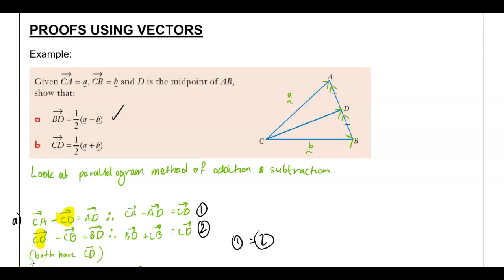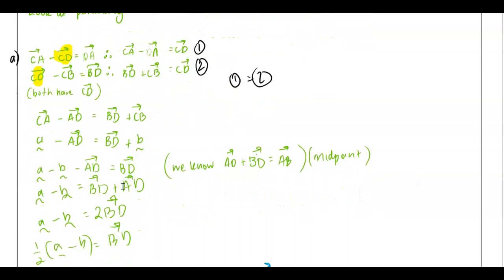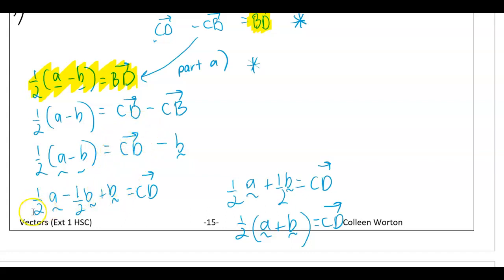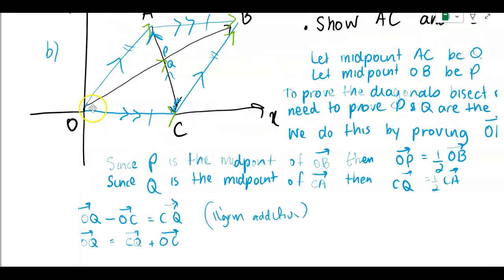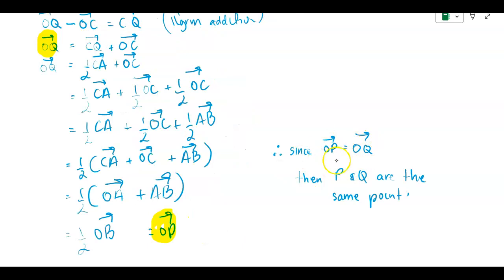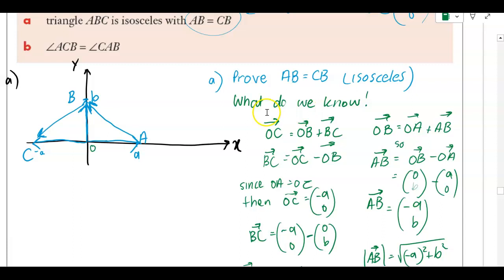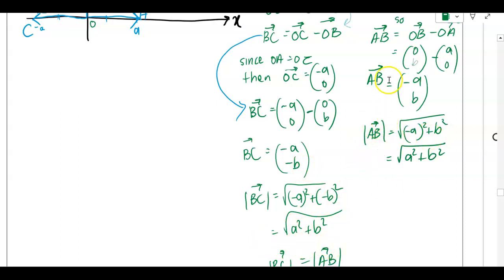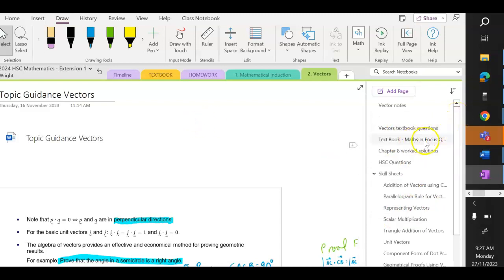Vector Proofs Yr 12 Ext1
Vector Proofs Ext 1 Yr12